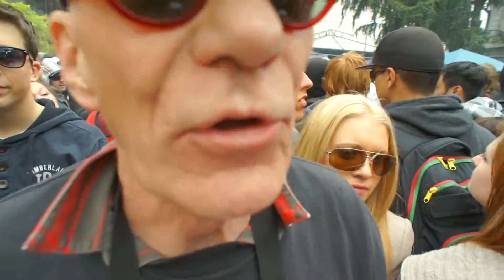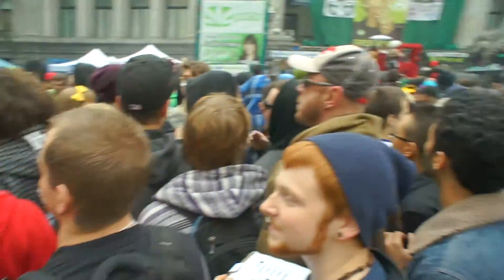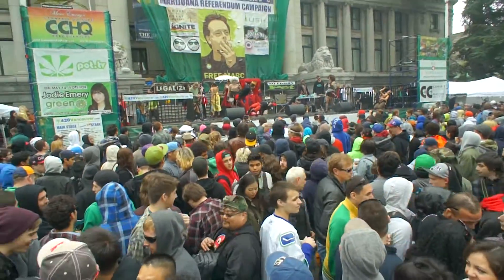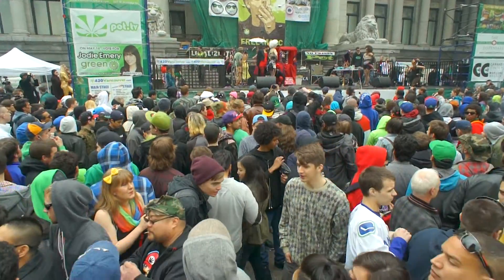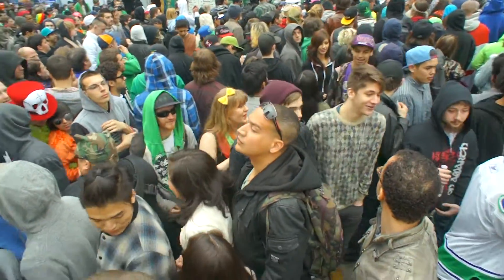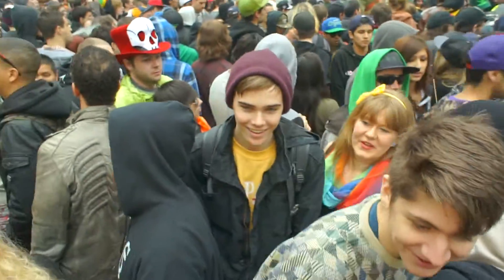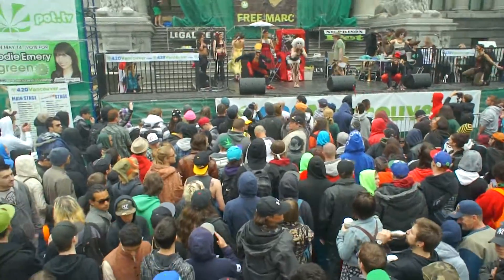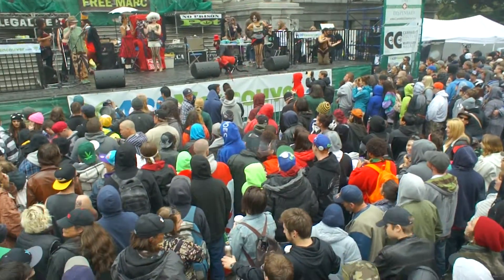SONY NEX-5 CUSTOM COLOUR SETTING 420 2013 VANCOUVER ART GALLERY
420 AT THE VANCOUVER ART GALLERY 2013 SONY NEX-5 CUSTOM COLOUR SETTING.  With the firmware update 5 the colour is often horrible.  You can adjust the colour and contrast and hue in the WHITE BALANCE select K select OPTIONS in lower right and ALSO in CREATIVE STYLE SELECT: PORTRAIT and you can adjust contrast in the OPTIONS on lower right corner of the screen.